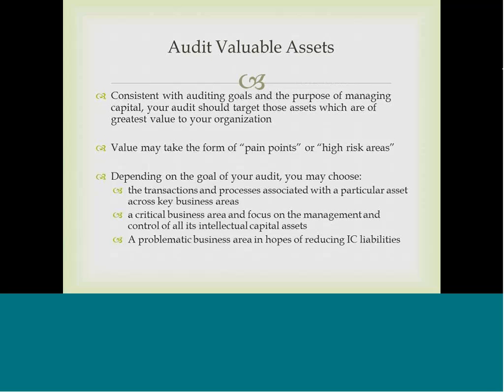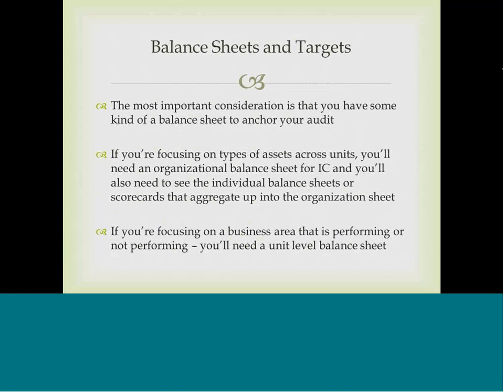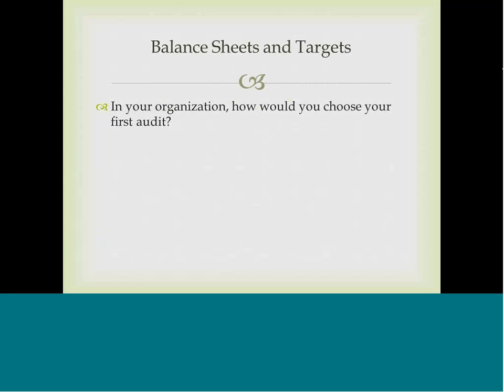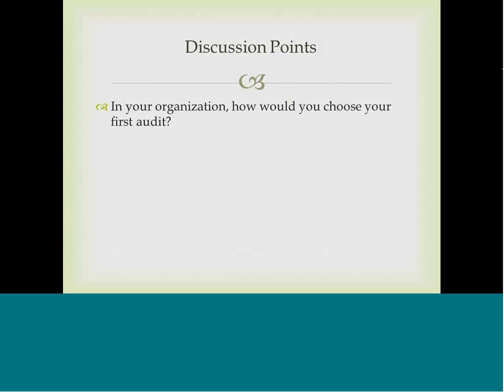Knowledge Audits Lecture 2 Part 3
This is part 3 of the second lecture on knowledge audits - the short course.